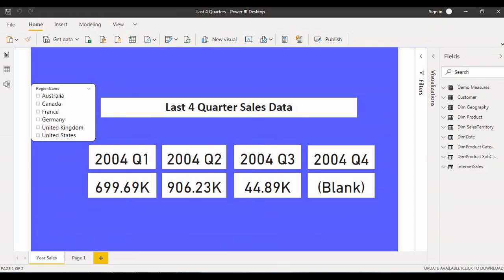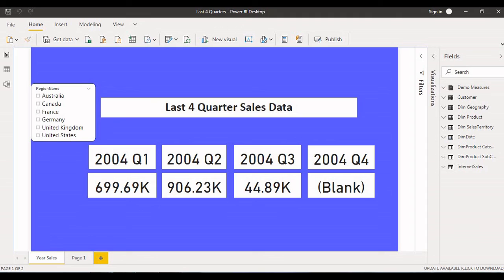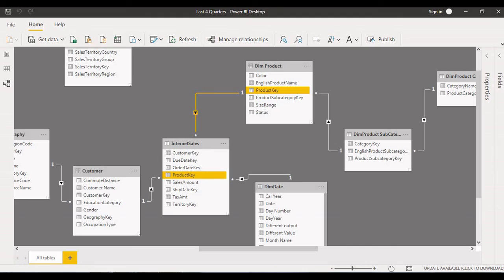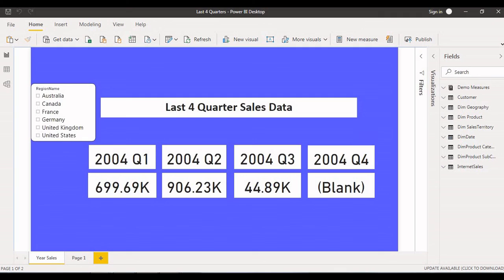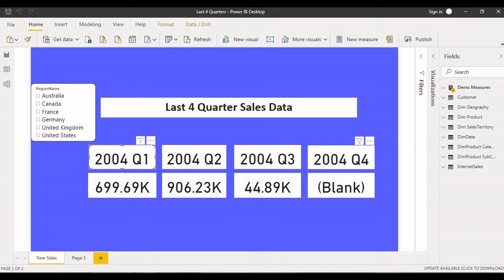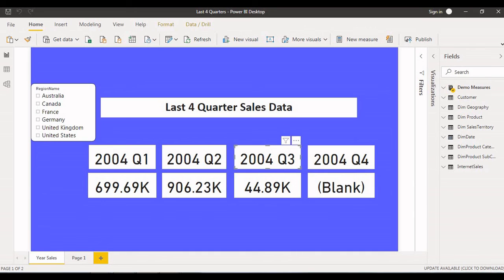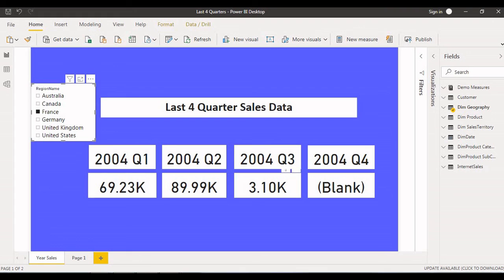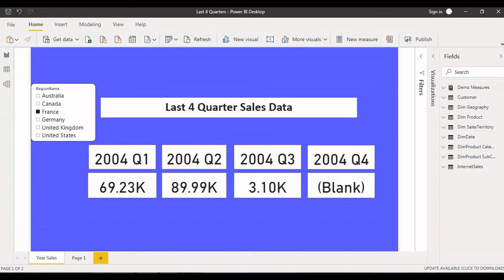Microsoft Power BI and DAX Part 119 : How to display Last 4 Quarter Sales in Power BI